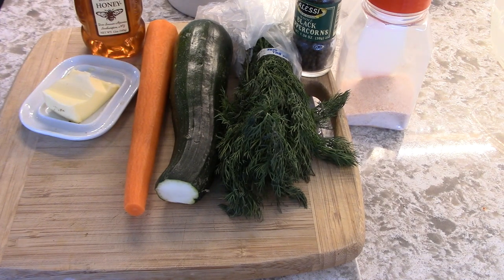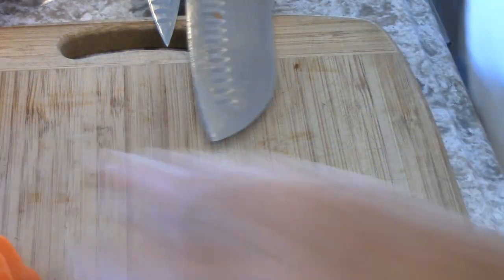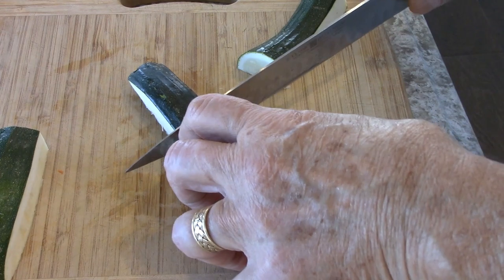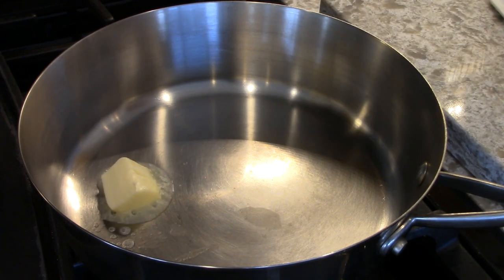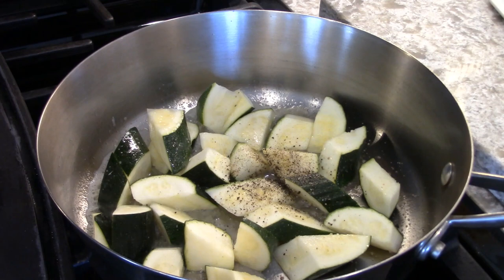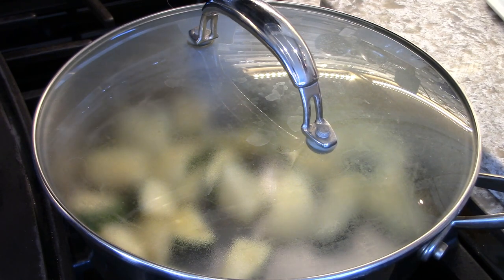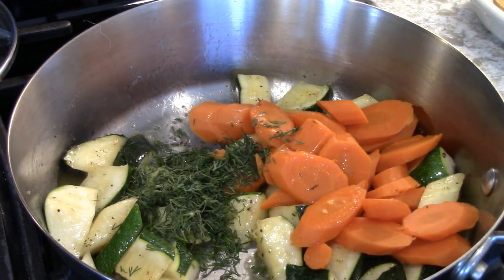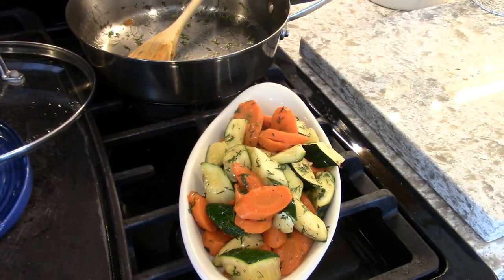Carrots and Zucchini With Dill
The honey goes well with carrots and cuts some of the bitterness from the zucchini skin.

7.5 oz. zucchini,
 6.5 oz. carrots,
1 T. fresh dill only,
 2 T. butter,
 1 T. honey
my cost $3.15

Go to my website to view over 990 free video recipes with no guess work with amounts used and lots of cooking tips. "chefrobertkhoury.com"